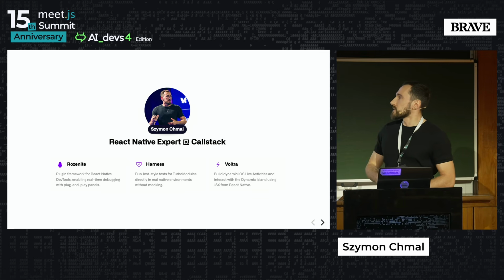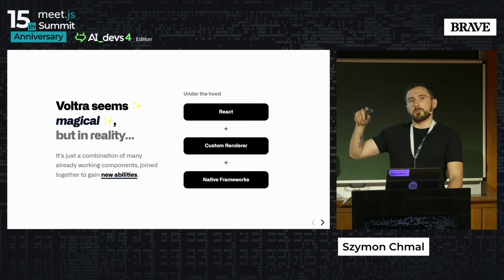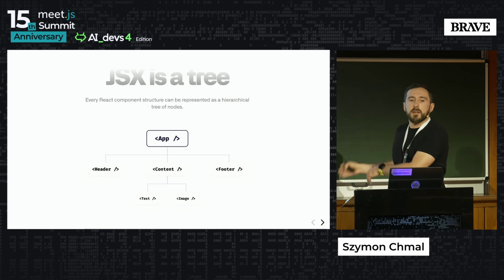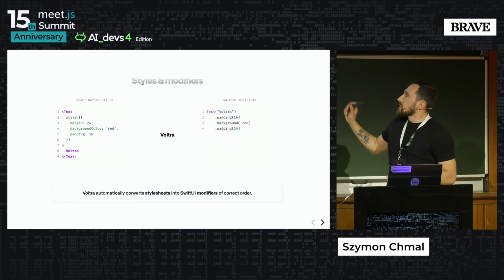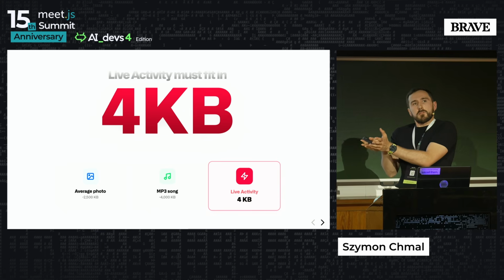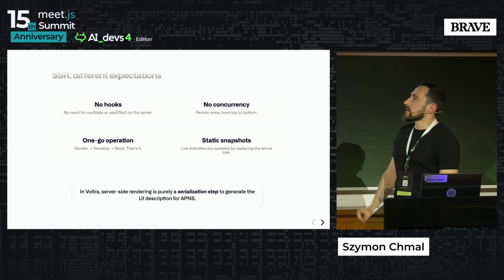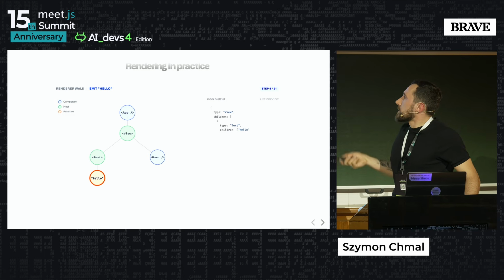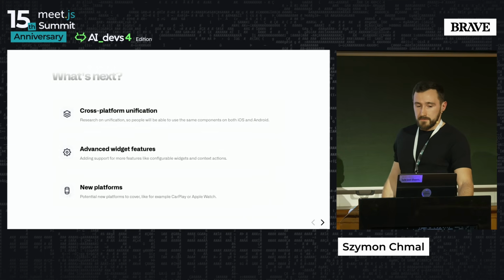Szymon Chmal - JSX to Live Activity: The Story of Voltra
Szymon Chmal is a developer associated with Callstack and the creator of projects such as Rozenite, Harness, and Voltra. Publicly available profiles also describe him as a speaker with strong experience in web performance and accessibility, combining practical tool building with community and educational work.

His talk, “JSX to Live Activity: The Story of Voltra,” tells the story of a real product — from idea, through technical decisions, to a working implementation. It is a session about process, iteration, product thinking, and what technology development really looks like when there is a clear vision and a need to build something useful behind the code.

meet.js Summit 2026 is a special anniversary edition co-organized by meet.js, AI_devs, and BRAVE, with SGH Warsaw School of Economics as the strategic partner.